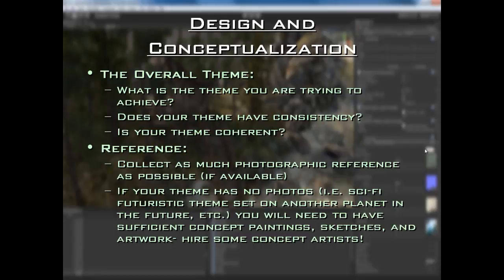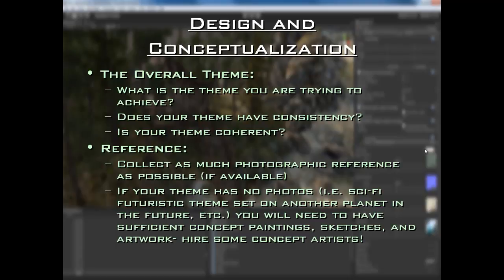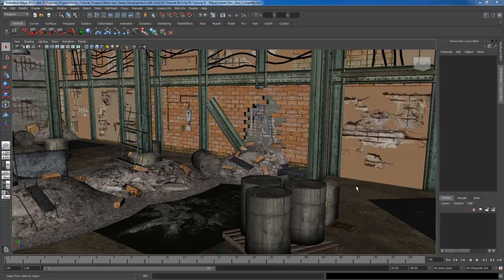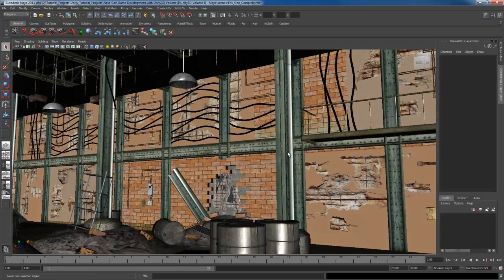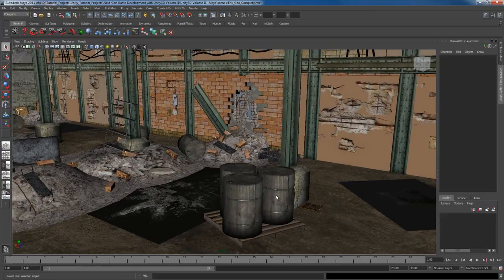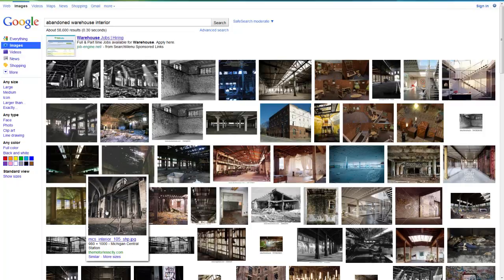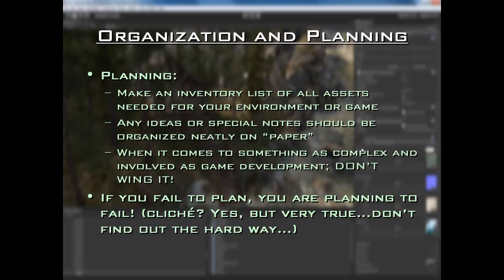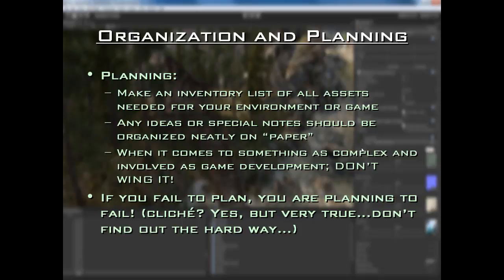02 Design and Conceptualization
Design and conceptualization is important when starting a game project, as it will give us direction. In this video I'll discuss the process of designing and keeping ideas consistent.